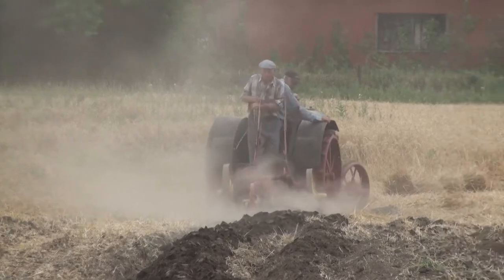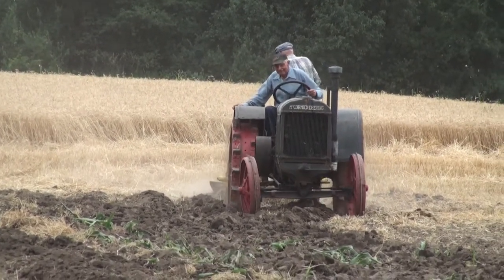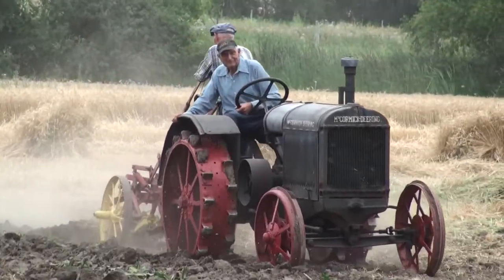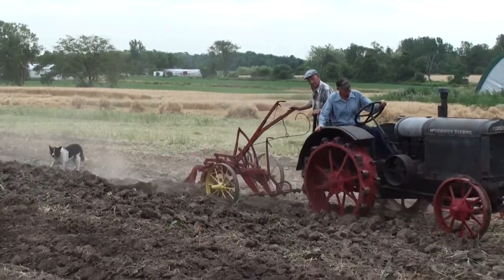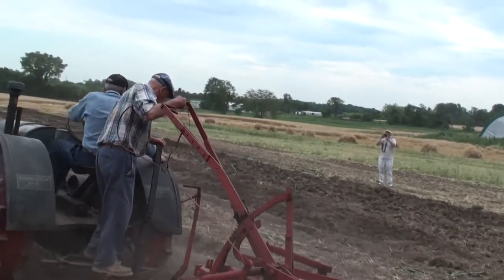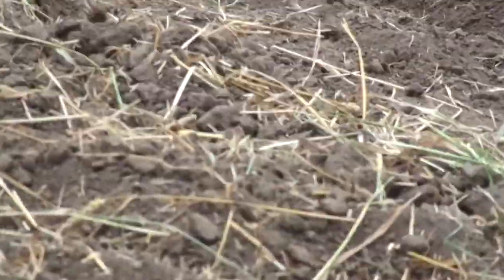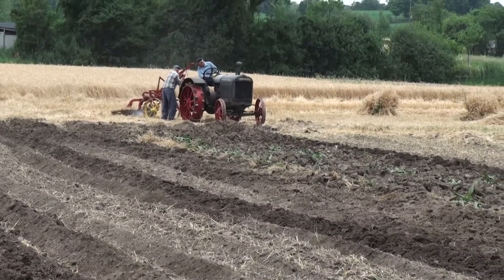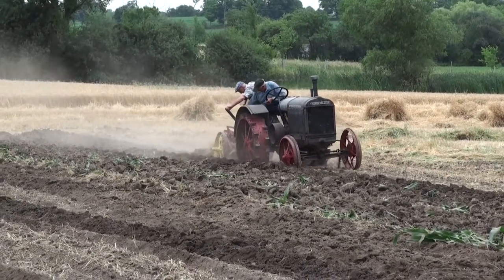Markham Ontario Canada Antique Farm Show, July 22, 2011 Video Number 6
A friend knew that I'm working on a book about Antique Farm equipment. He told me about a demonstration on a local farm, and I showed up with a half dozen still and video cameras. The still pictures are up on Facebook, here are the videos showing a mix of horse drawn and early gasoline technology.

While this equipment was all local stuff, similar equipment could be found all over North America from the late 1850s on. Today hobbyists keep the equipment alive so that the younger generation can see it in action.